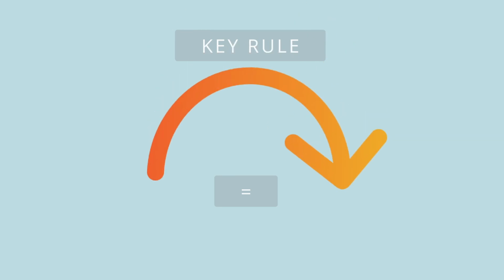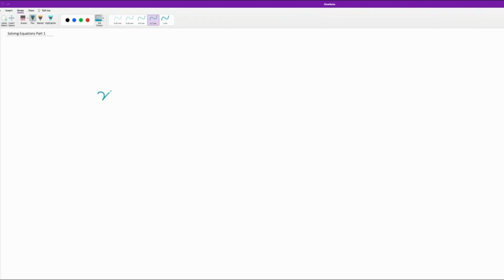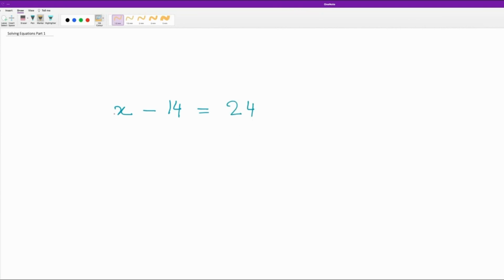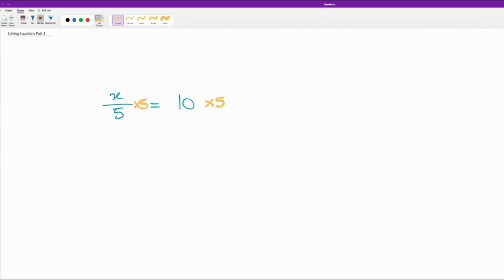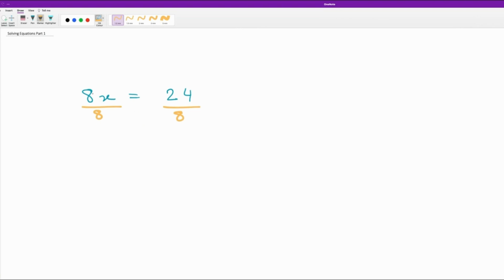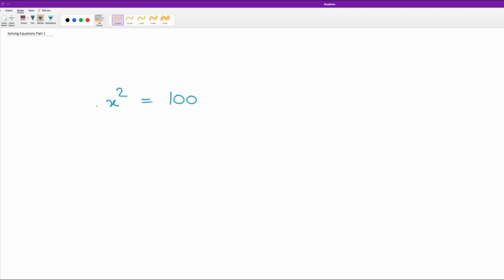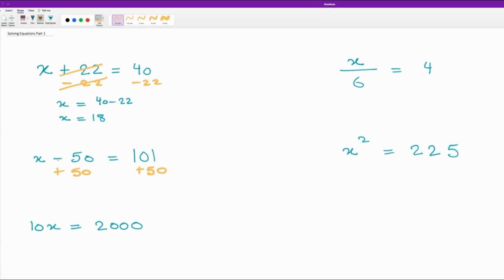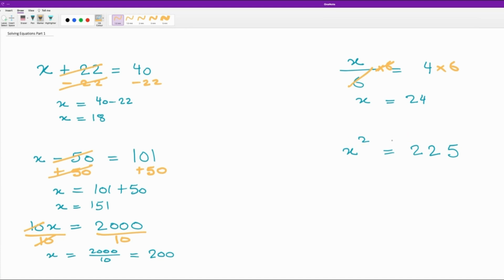How to Solve Equations - The Basics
Hey Students!
Welcome to this video on solving equations where we look at the foundational processes. So put on your headphones and let's Zone In! 🎧

Timestamps:
0:00 Intro
0:47 Addition
3:26 Subtraction
5:09 Division
7:03 Multiplication
8:54 Squares
10:37 Practice Questions
15:09 Outro

Topic: Algebra
Subtopic: Solving Equations